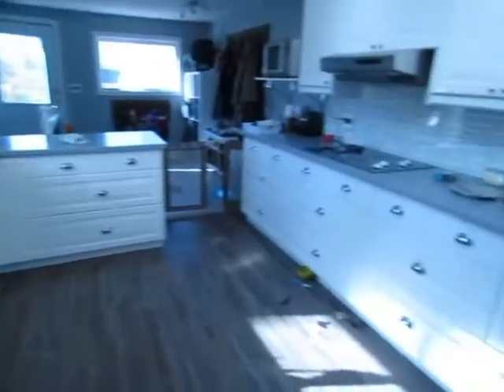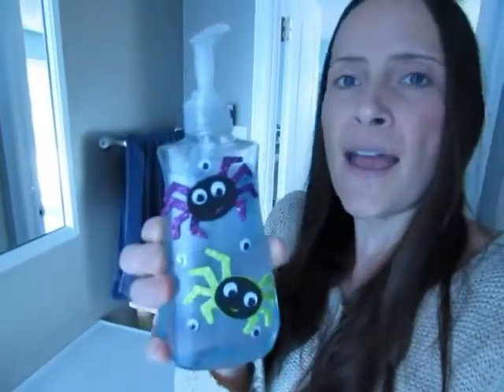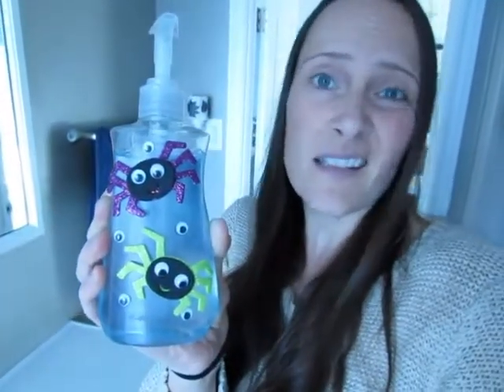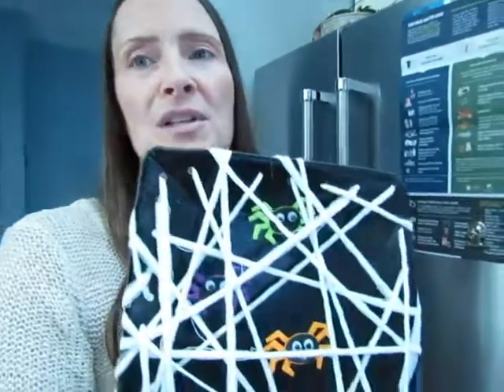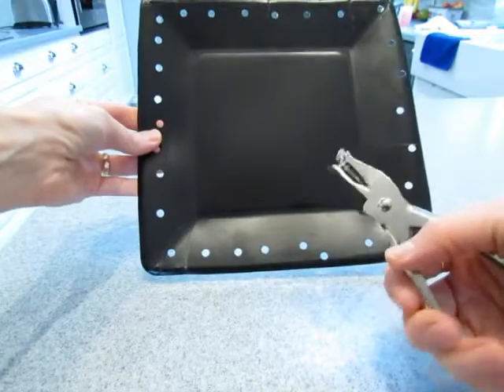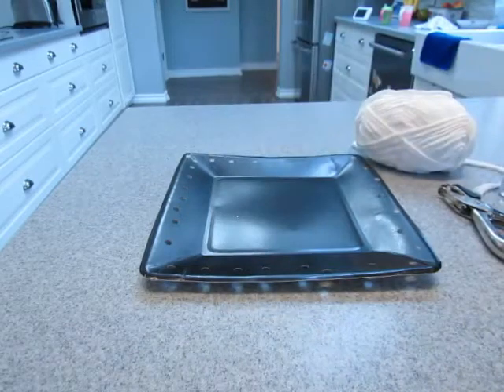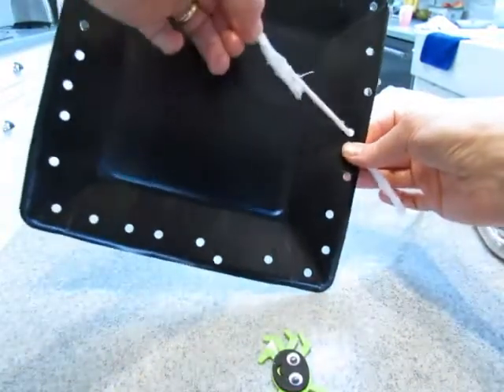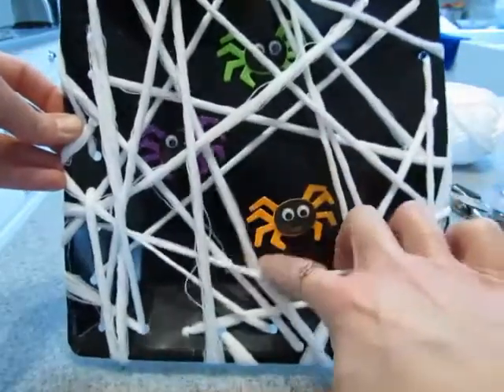2 Easy Toddler Friendly Halloween Crafts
We kept it basic this year and still had loads of fun. In addition to the few Fall crafts we did these 2 Halloween DIY's came together in no time with stuff we had around the house